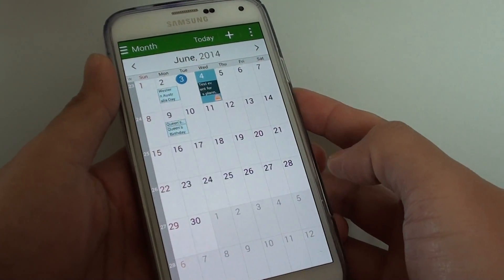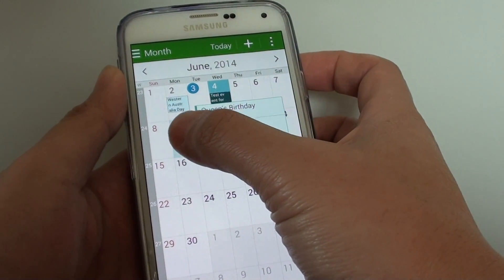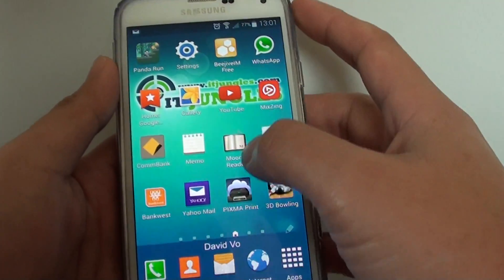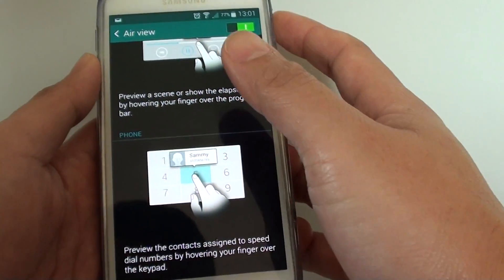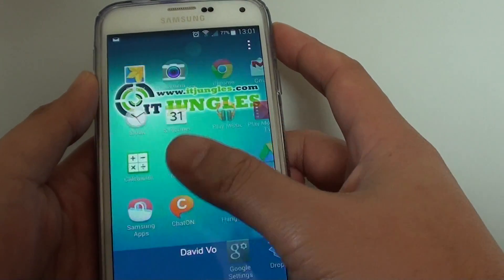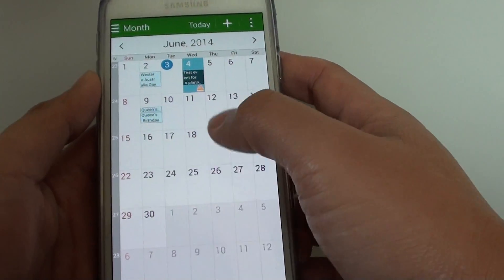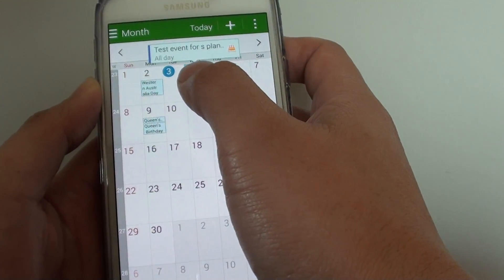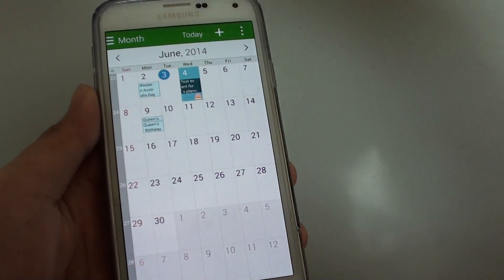Samsung Galaxy S5: How to Enable Calendar Event Preview Using hand Hovering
Learn how you can enable calendar event preview with hand hovering on the Samsung Galaxy S5.